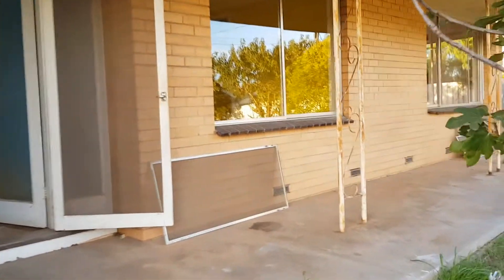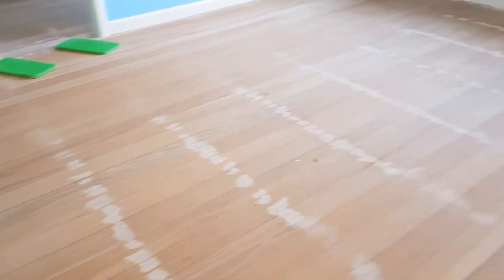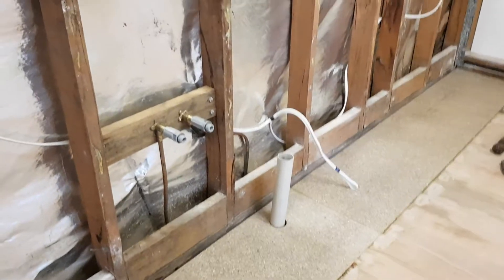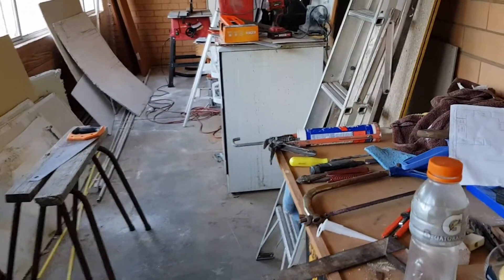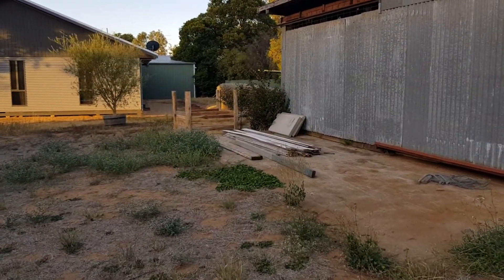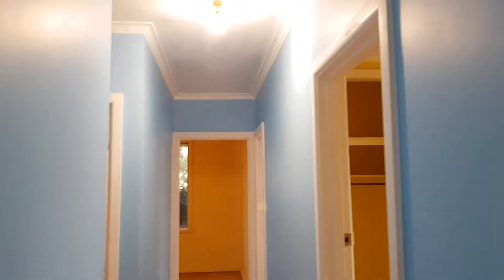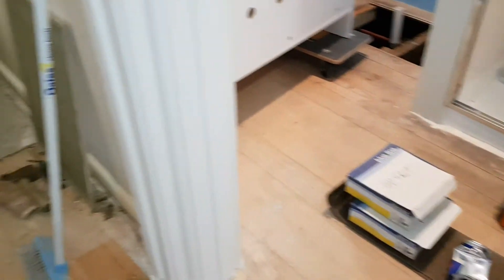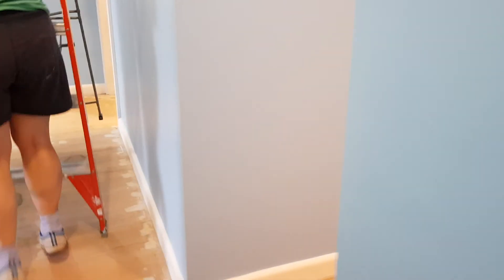The March walkthrough progress report - winning at renovating! :)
Things are really happening now.. come for a walk into a world of colour!